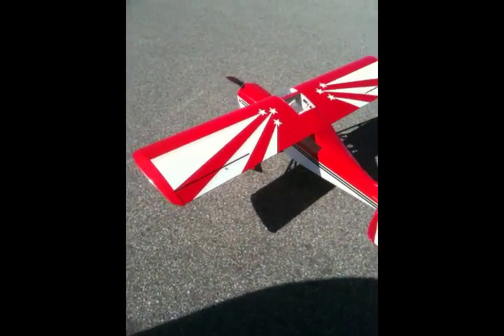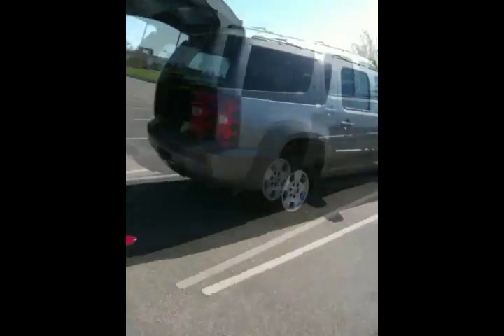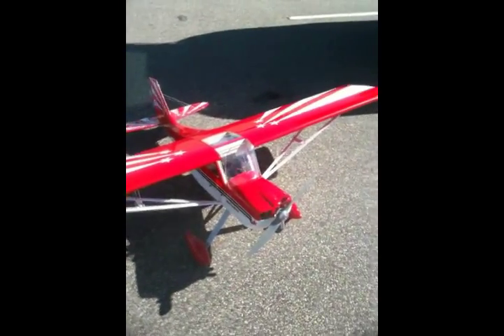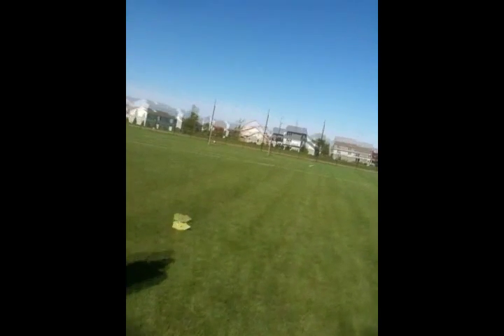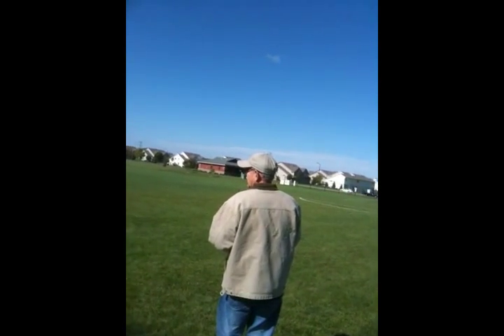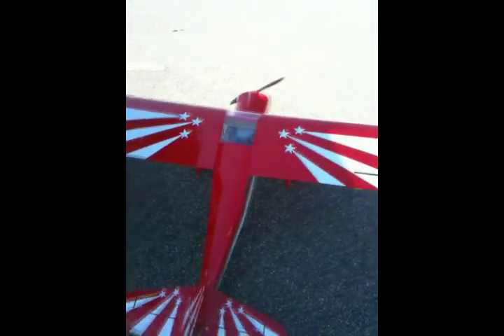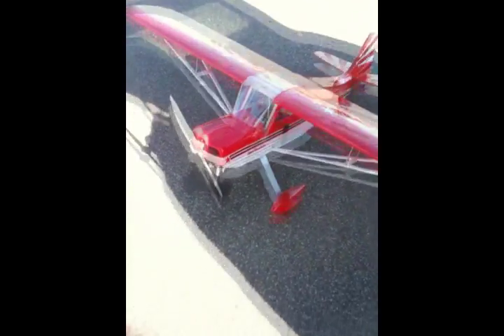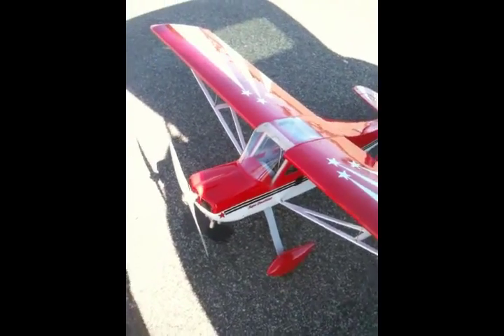Decathlon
Scale RC model airplane called Super Decathlon by Seagull Models.  Powered by a home-converted Featherlite 25cc weed eater gas engine with electronic ignition.  Bought weedeater from Northern Tool for $29.95, and started cutting with the hacksaw to reduce weight.  Getting 8lbs thrust, 16x8 APC prop, 7650 RPMs.  Plenty of power, approximately 1.6HP.